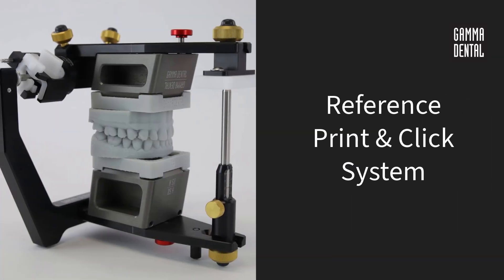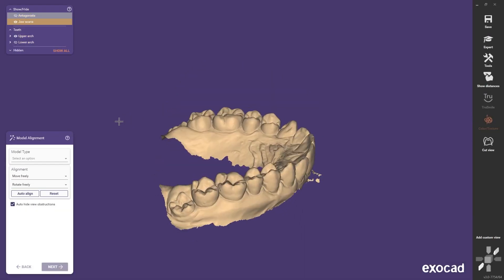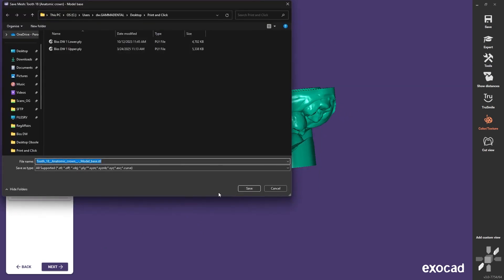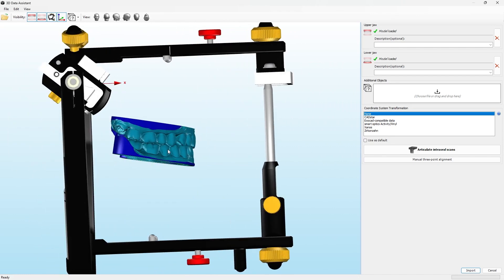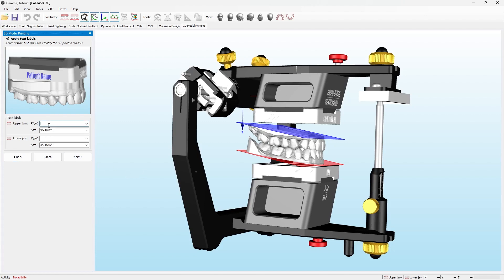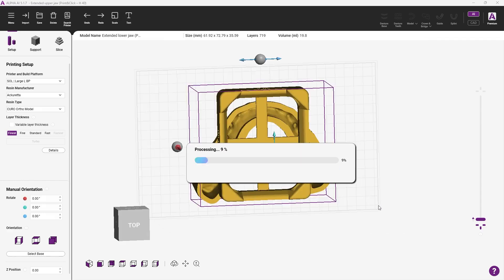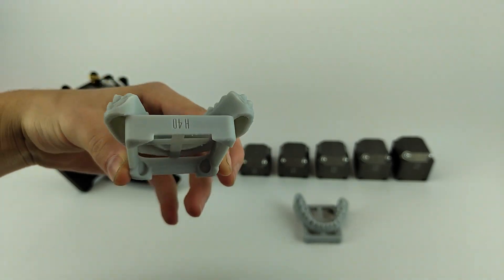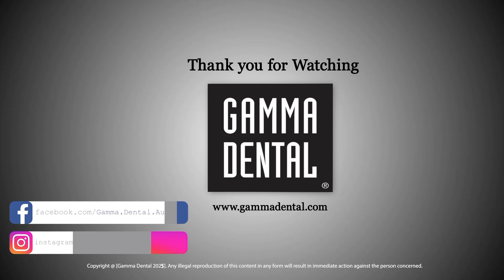GAMMA Reference Print&Click Set and Workflow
A fully digital workflow usually entails the absence of physical models, which complicates crucial steps such as the final functional verification of digitally designed restorations. The GAMMA Reference Print&Click Set (order no. 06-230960) solves this problem by facilitating the accurate articulator mounting of 3Dprinted dental models.
The creation of 3D-printable models for the Reference Print&Click mounting system is integrated as a step-by-step workflow on a new 3D Model Printing pane in CADIAS® 3D.